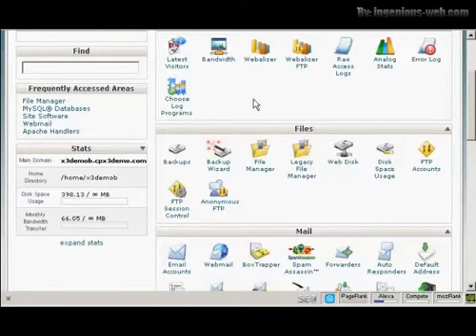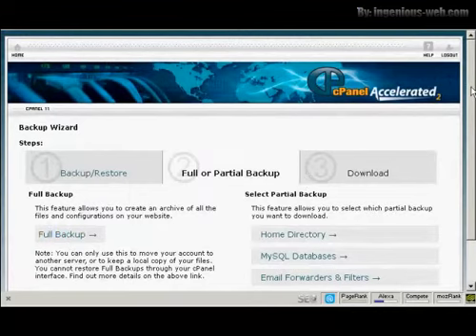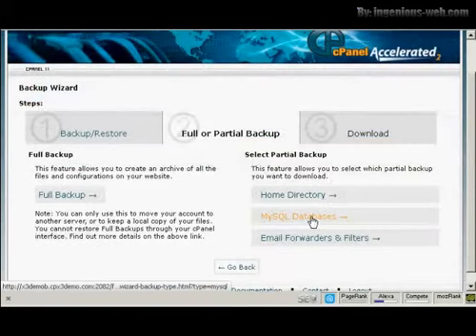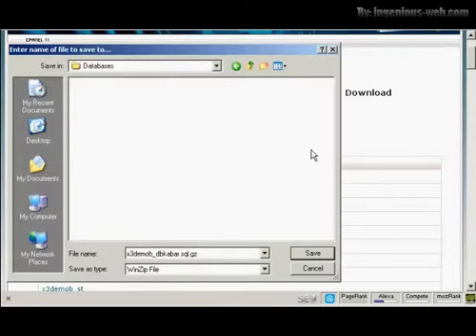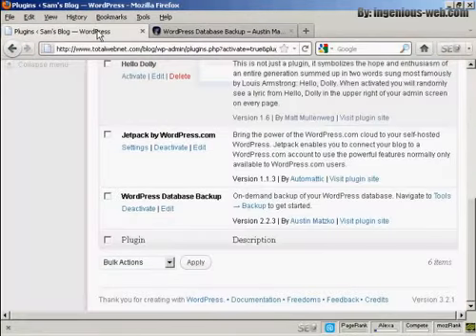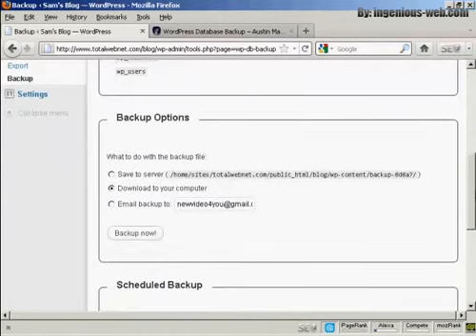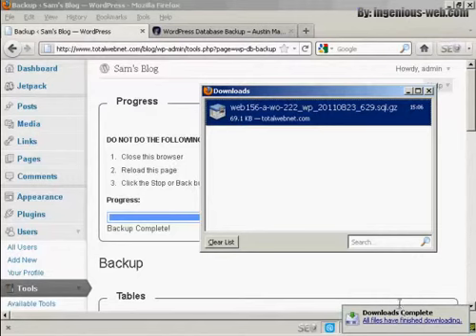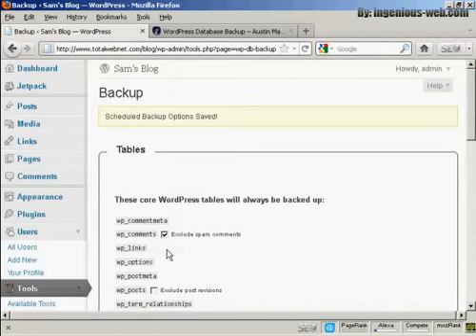How to Create Backups for Your WordPress Blog | Wordpress how to tutorials Part 21 - Youtube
If you are want to learn about WordPress, This is a step-by-step Wordpress Tutorial Series. This is divided into 60 videos so you can imagine that everything related to wordpress is covered in this series. This is a complete Wordpress how to series. If you need help along the way,

Welcome to the exciting world of WordPress!

If you are Looking for following terms than you would love this video series.
backup wordpress
about wordpress
wordpress site
wordpress website
how to wordpress website
how to do a website
how to do the website
how to create a site